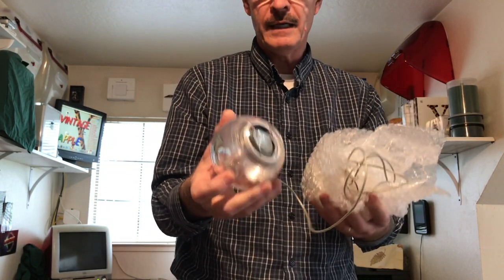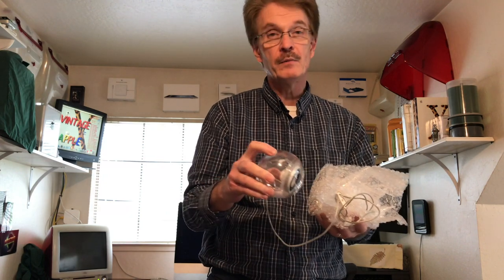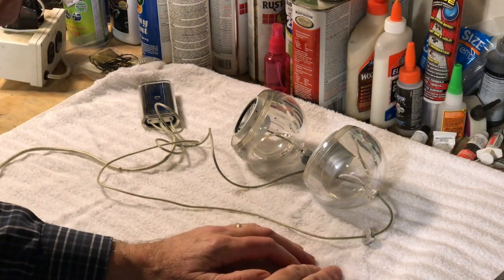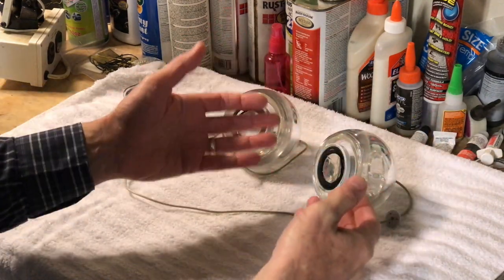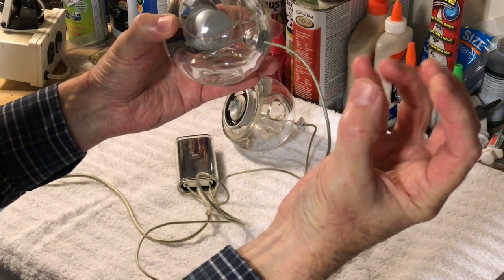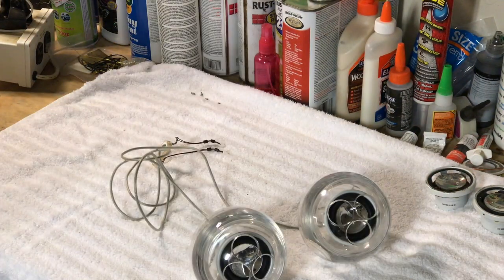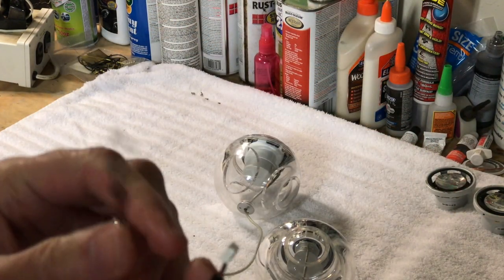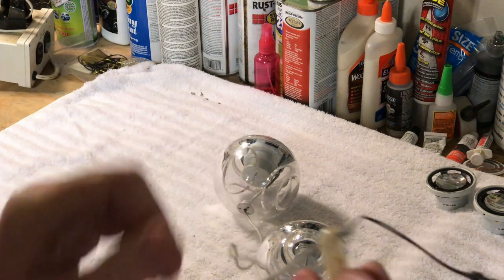POWER MAC G4 CUBE PART 5 APPLE PRO SPEAKER NEW OLD STOCK TRANSPLANT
This video#23 is about THE POWER MAC G4 CUBE PART 5 APPLE PRO SPEAKERS NEW OLD STOCK TRANSPLANT
Found A eBay Seller That Has Apple Pro Speakers That Are New Old Stock So We Will Do A Transplant By Putting The The Speakers And Acrylic Enclosures On The Original Wiring Harness.

INTRODUCED JULY 2000 PRODUCTION SUSPENDED INDEFINITELY 2001 HOUSED IN AN 8X8X8 CUBE, THE POWER MAC G4 CUBE COMBINED THE ELEGANCE OF THE IMAC WITH THE POWER OF THE POWERMAC G4. THE CUBE TRADED EXPANDABILITY FOR ITS DIMINUTIVE SIZE: THERE WERE NO PCI SLOTS, AND WHILE THE GRAPHICS CARD WAS INSTALLED INTO AN 2X AGP SLOT, THERE WASN'T ROOM FOR FULL-LENGTH AGP CARDS. WITH THE EXCEPTION OF PCI EXPANSION, THE CUBE WAS AS VERSATILE AS ITS LARGER G4 COUSIN: THREE RAM SLOTS, AN AIRPORT CARD SLOT, AND TWO USB AND FIREWIRE PORTS. THE CUBE SHIPPED TO RETAIL MARKETS WITH A 450 MHZ G4 PROCESSOR, A 20 GB HARD DRIVE, A 56 KBPS MODEM, 64 MB OF RAM, AND APPLE S PRO MOUSE, FOR $1799 U.S. ANOTHER CONFIGURATION WAS AVAILABLE THROUGH THE APPLE STORE, WITH A 500 MHZ G4, A 30 GB HARD DRIVE AND 128 MB OF RAM, FOR $2299 U.S. GIGABIT ETHERNET WAS AVAILABLE AS A BTO OPTION. THE CUBE WAS NOT NEARLY THE SUCCESS THAT APPLE HAD HOPED IT WOULD BE. THE CONSENSUS WAS THAT APPLE HAD MISJUDGED THE MARKET, MAKING THE CUBE AN EXPENSIVE "LUXURY" COMPUTER INSTEAD OF A CHEAPER MONITOR-LESS IMAC. IN FEBRUARY 2001, THE CUBE RECEIVED A FEATURE AND PRICE CHANGE. THE LOW-END CONFIGURATION WAS REPRICED AT $1299 U.S. A "BETTER" CONFIGURATION WAS MADE AVAILABLE, WITH A CD-RW DRIVE AND 128 MB OF RAM, FOR $1599 U.S. FINALLY, THE HIGH-END VERSION GOT A 60 GB HARD DRIVE, 256 MB OF RAM, A CD-RW DRIVE AND AN 32 MB NVIDIA GEFORCE2 MX VIDEO CARD, AND SOLD FOR $2199 U.S.
 [HISTORY SOURCE: APPLE MAC TRACKER]